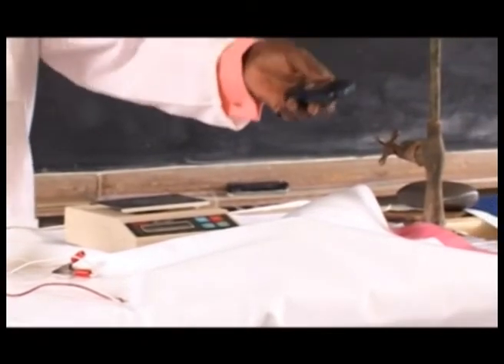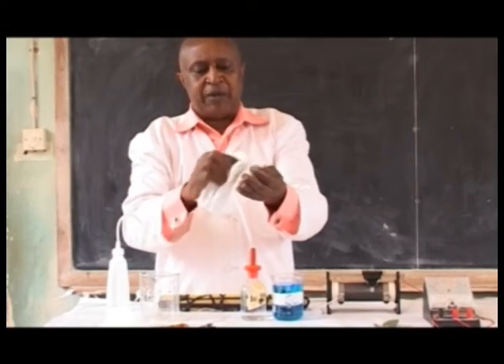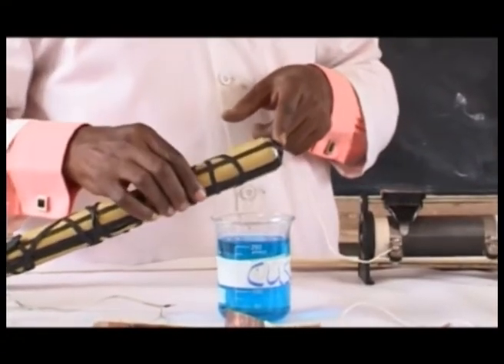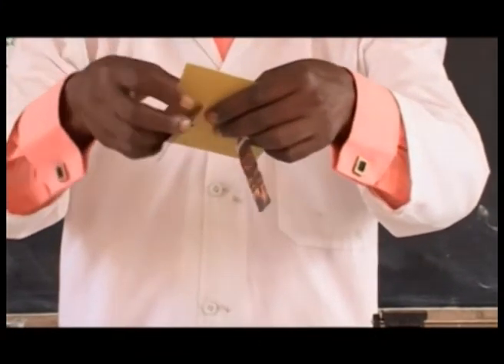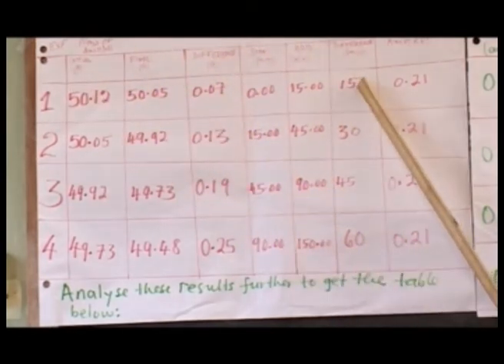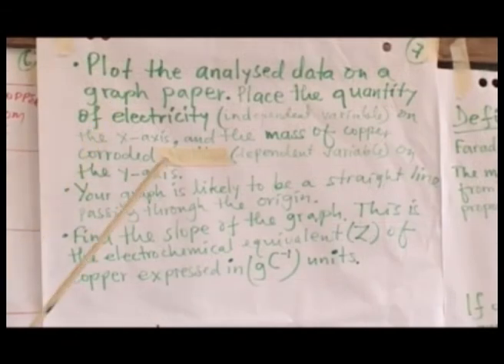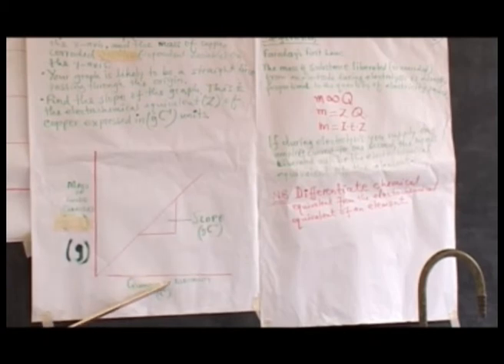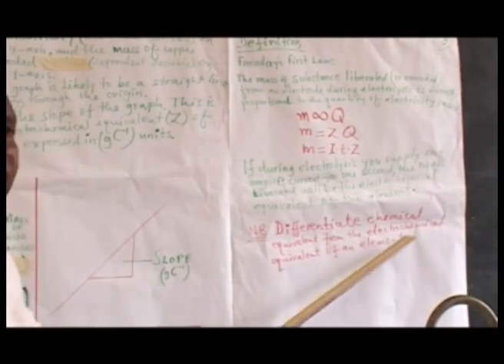Chemistry Practical form Three Faraday's first law of electrolisis